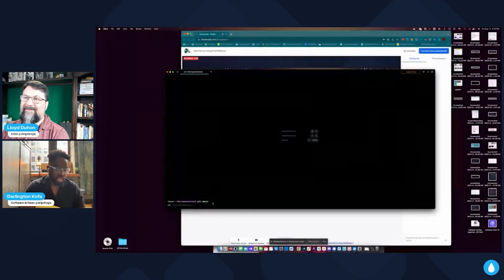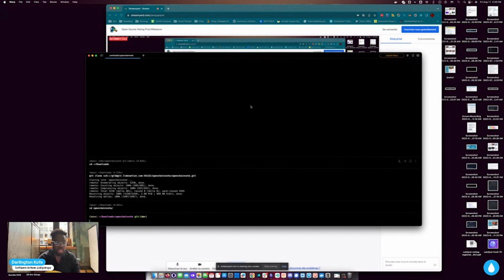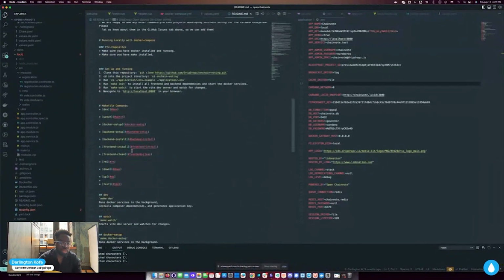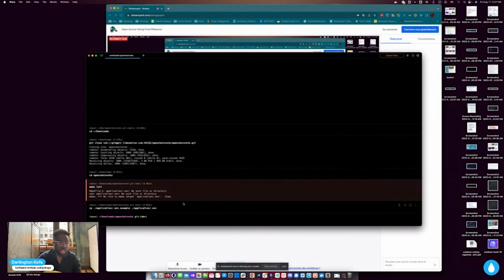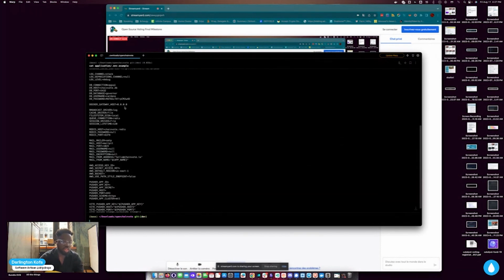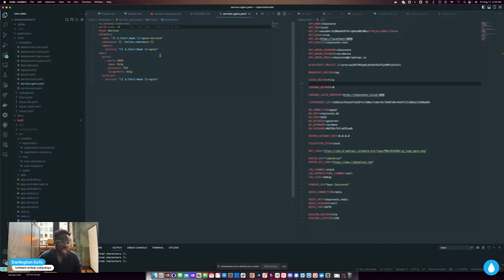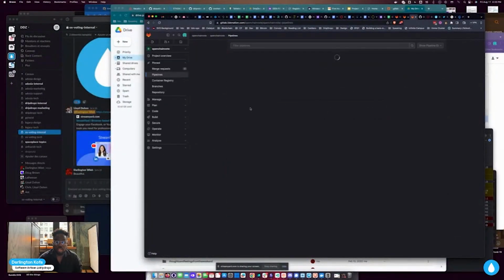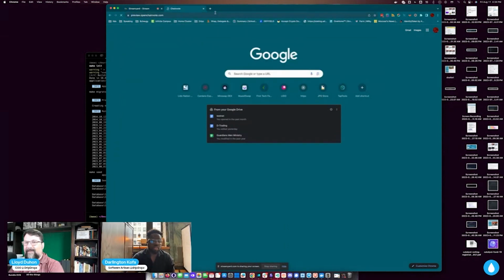OSS Voting Final Milestone Release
Darlington and Lloyd go over the deployment of the Open Source Voting tool on mainnet.

Our final milestone for Fund 9 for this proposal, we need to showcase the open source voting tool's deployment, and show a live deployment.